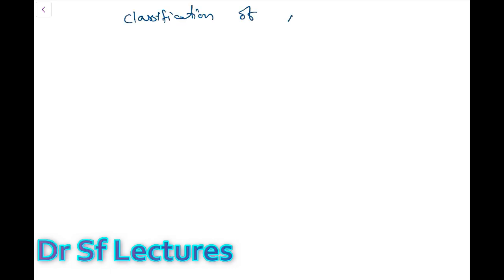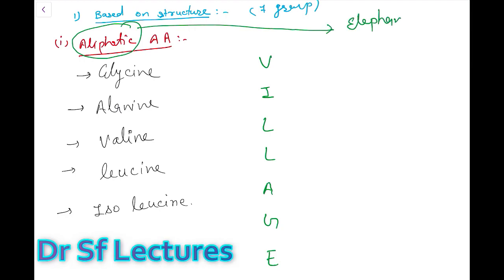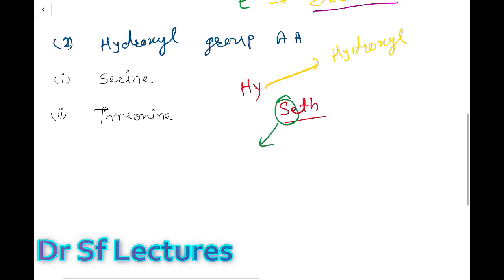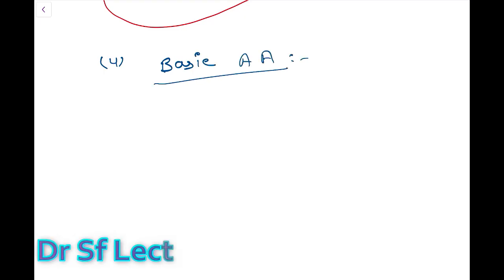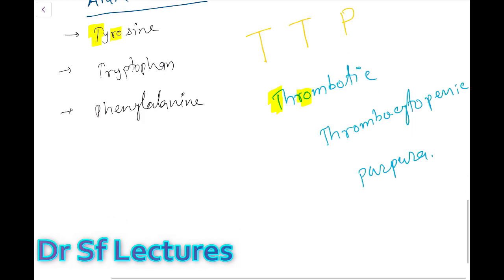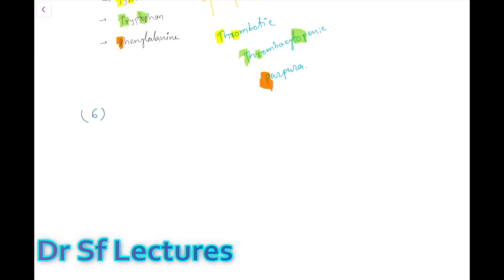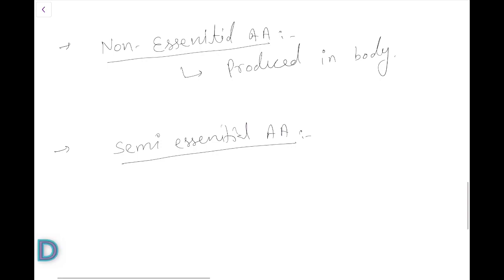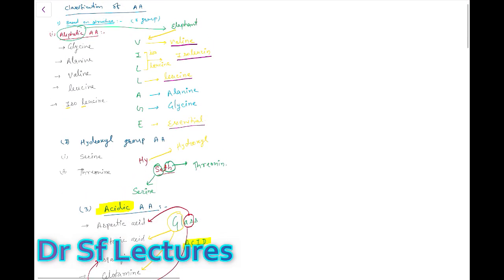Amino Acid made EASY to Remember || Classification of Amino Acid Biochemistry || By Dr Sf lectures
Amino Acid Made easy to remember || Classification of Amino Acid